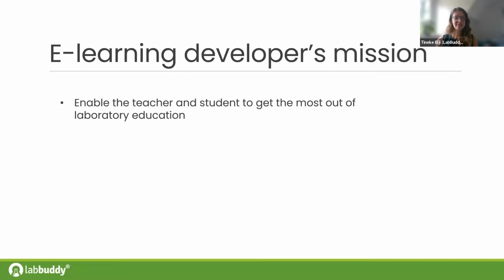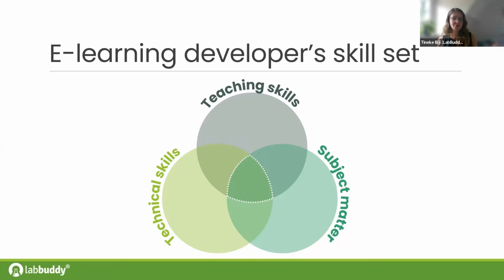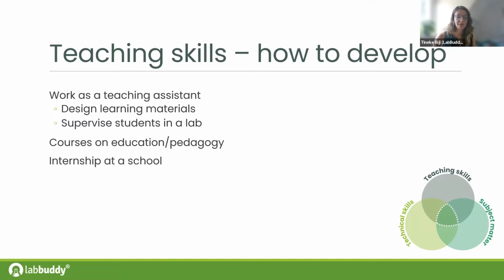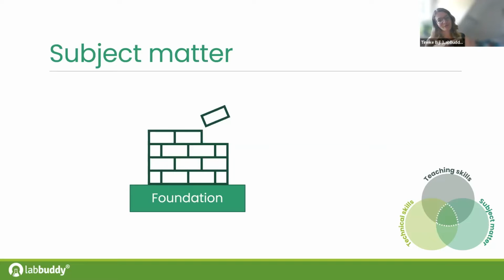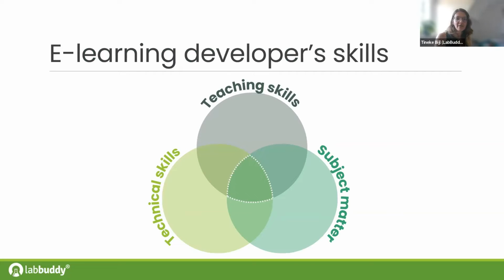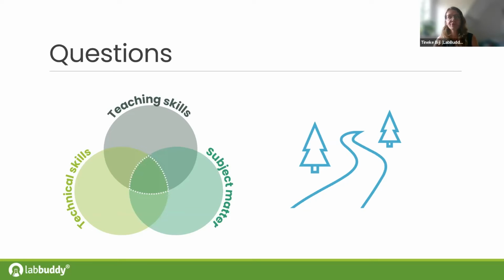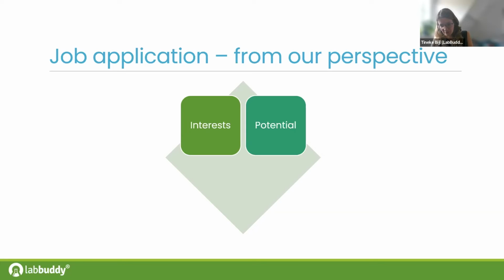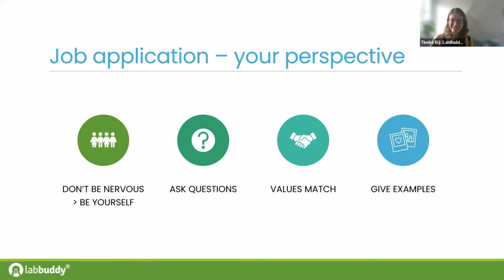LSCP with LabBuddy: Workshop "Teaching skills - e-learning developer in the life science field"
ÖGMBT-YLSA: Life Science Career Paths with LabBuddy May 19, 2022 Workshop: "Teaching skills - e-learning developer in the life science field"
by Tineke Bijl, M.Sc. (Head of E-learning at LabBuddy)